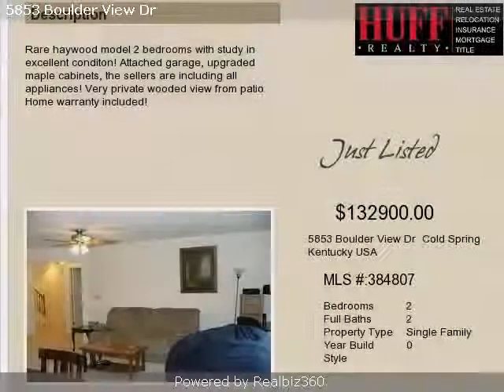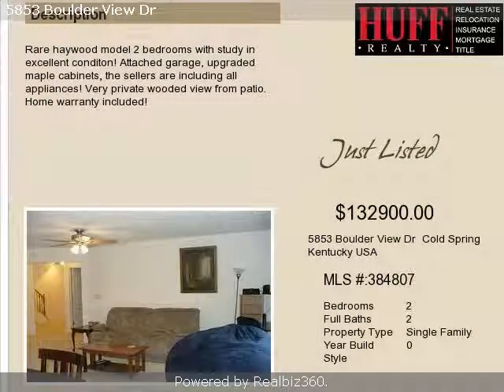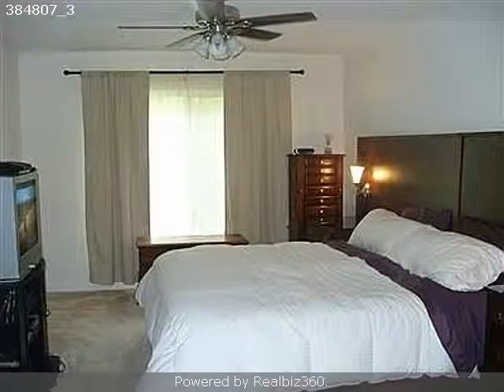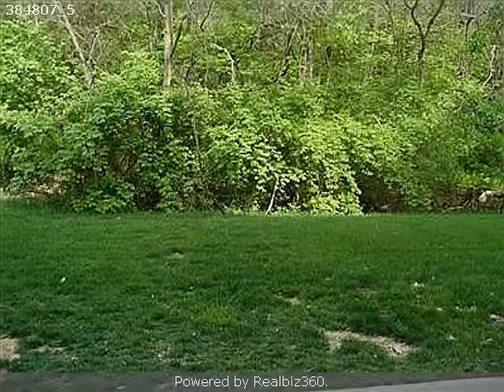Real estate for sale in Cold Spring Kentucky - 384807